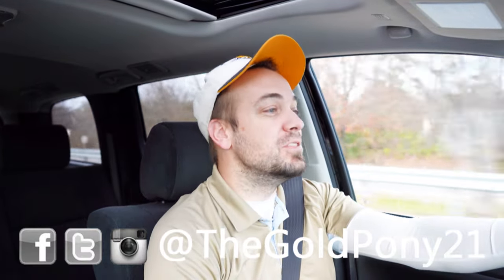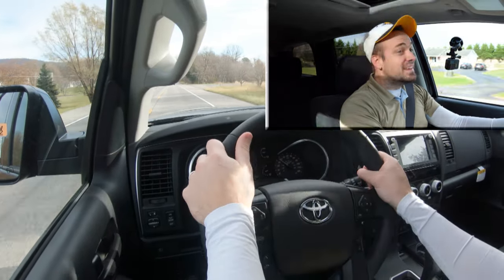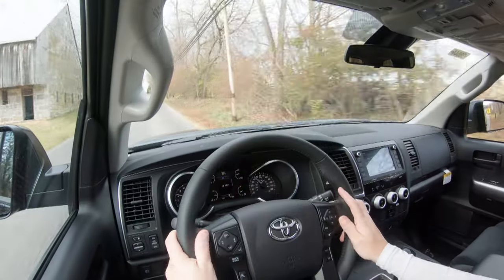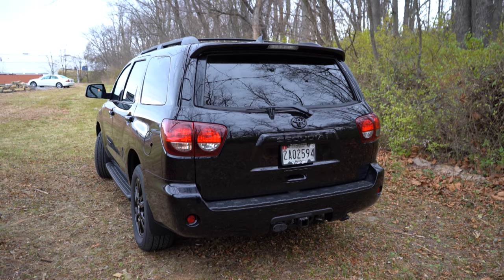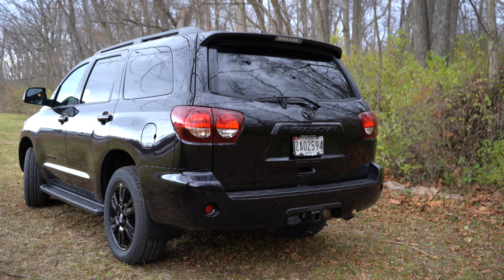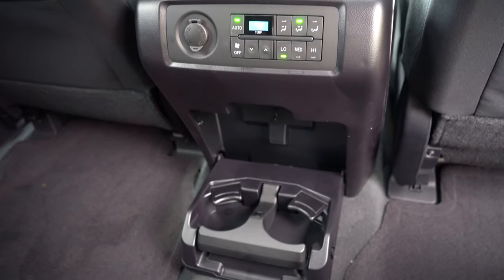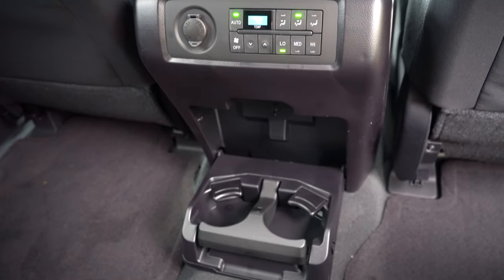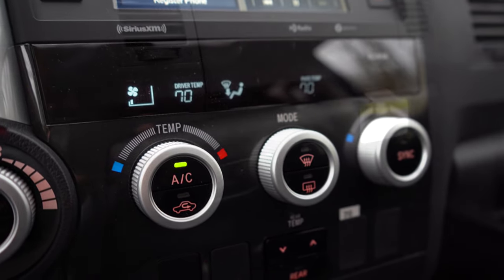2022 Toyota Sequoia Review | Buy Now or Wait for 2023 Toyota Sequoia?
In this video I'll go for a test drive & completely review the NEW 2022 Toyota Sequoia! I'll test out acceleration, braking, steering feel, cargo space, rear legroom, sound system, exhaust clip & much more!

Big thanks to Younger Toyota in Hagerstown, MD for allowing me to check out the NEW 2022 Toyota Sequoia!